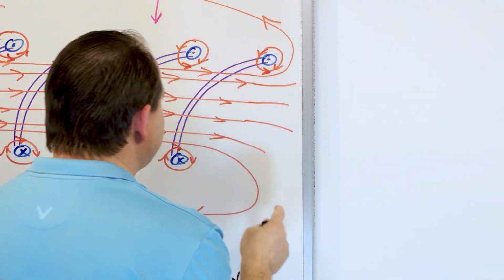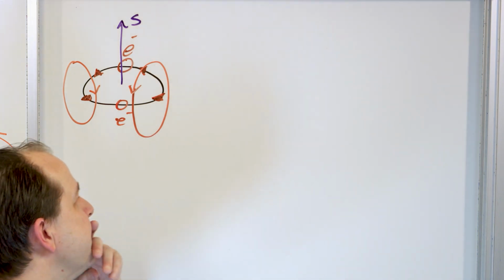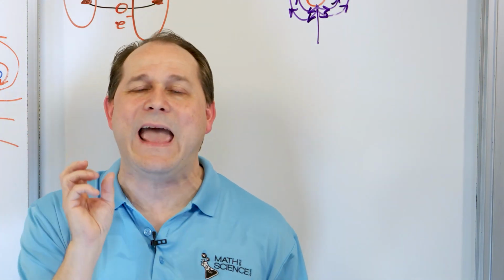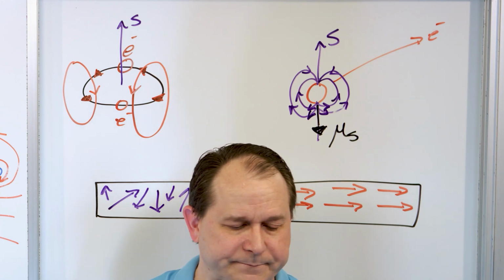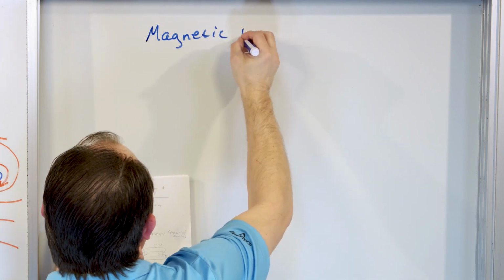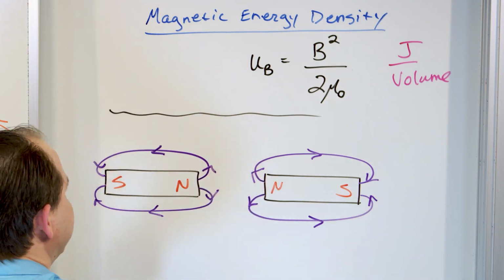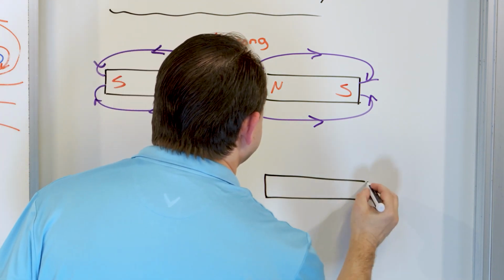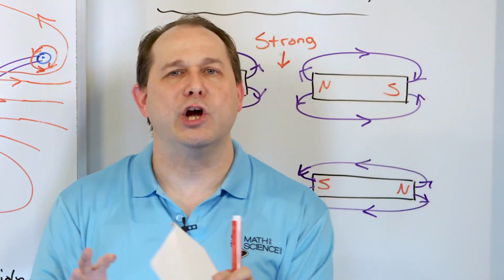Does an Electron Really Actually Spin?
Dive into the quantum world as we unravel the mystery of electron spin and its crucial role in magnetism.

In this video, you'll learn about electron spin—a fundamental property that provides electrons with intrinsic angular momentum, distinct from any classical notion of spinning objects—and discover how these tiny magnetic moments align to create the magnetic fields we encounter every day, from the simple refrigerator magnet to the sophisticated hard drives that store your digital life.

We also explore real-world applications of these quantum phenomena, including innovations in magnetic storage devices, medical imaging, and the promising field of quantum computing. Whether you're a physics enthusiast, a student eager to grasp the building blocks of matter, or simply curious about how the invisible forces of the quantum realm impact everyday technology, this video is your gateway to understanding the fascinating interplay between electron spin and magnetic materials.